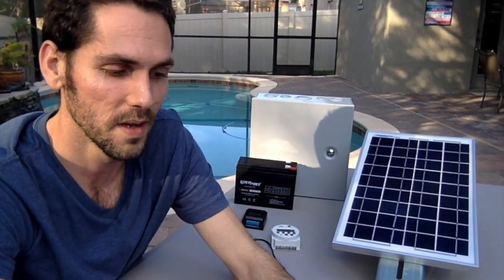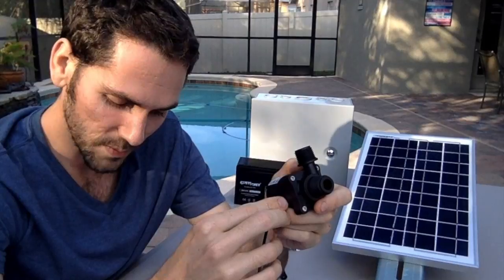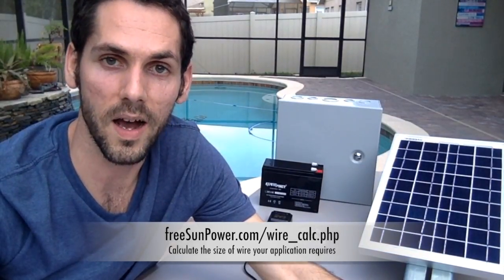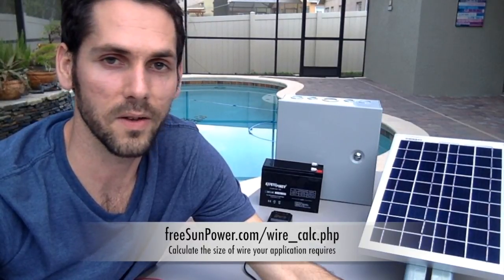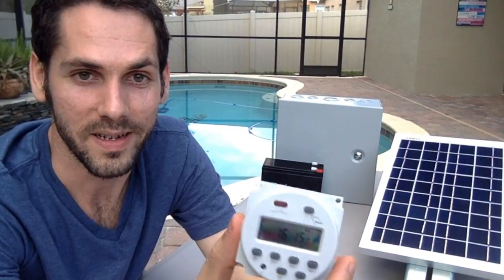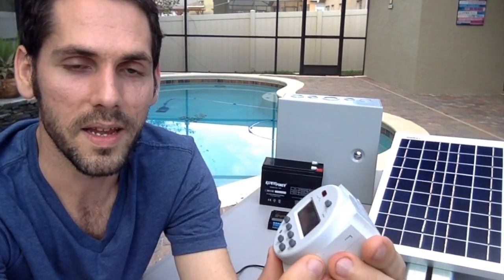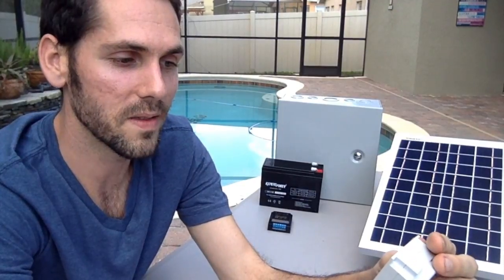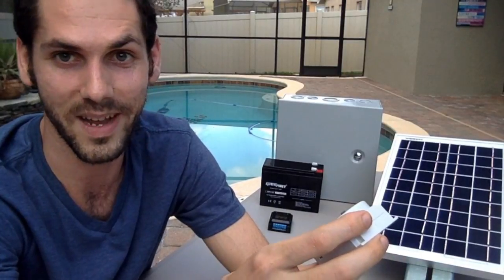Planning for Solar Micro Sprinkler Automation for Hydroponic Gardening Systems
Solar micro sprinkler automation for a dutch bucket garden system - planning information.